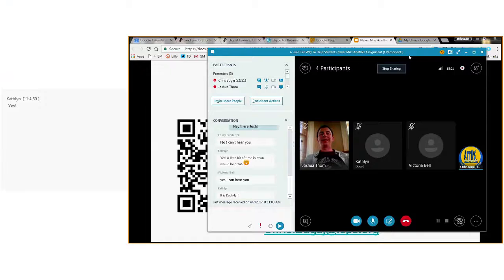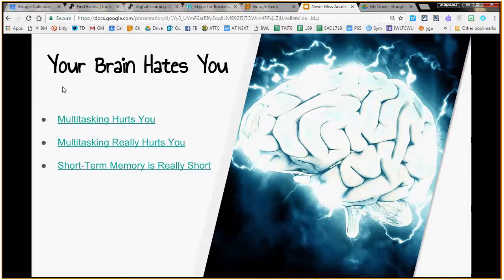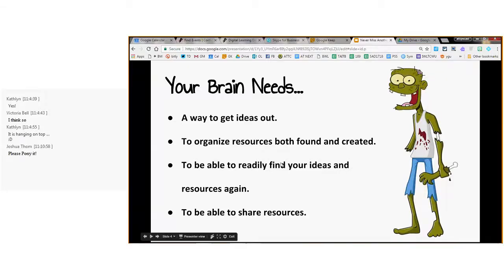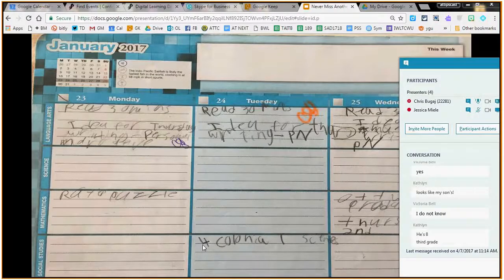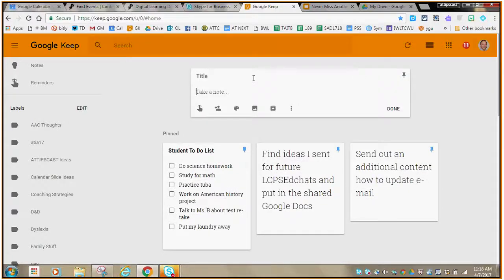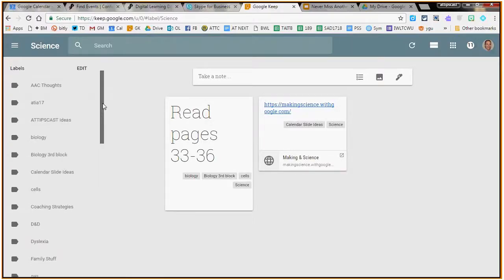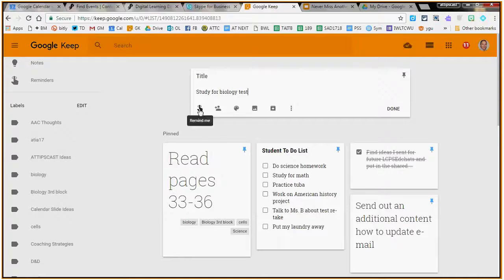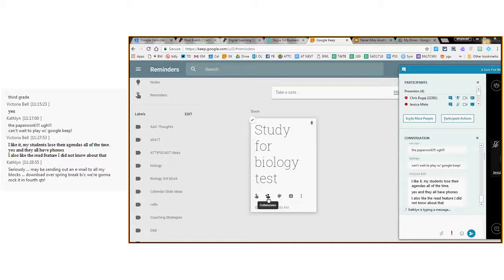A Sure Fire Way To Help Students Never Miss Another Assignment - Google Keep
This is screencast of a presentation by Chris Bugaj as part of LCPS Digital Learning Day 2017. It discusses how and why to use a digital, searchable, accessible, shareable, ever-present way of helping students stay organized instead of agenda books. It demonstrates a tool called Google Keep.